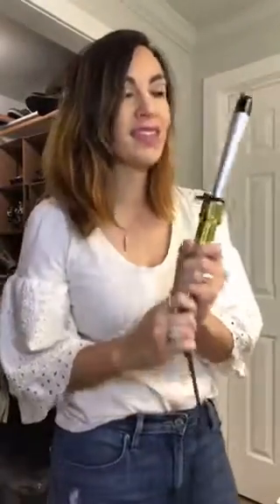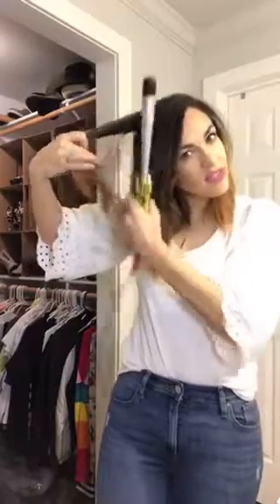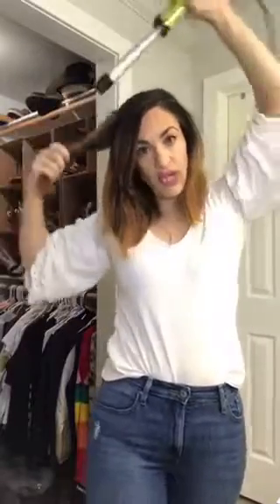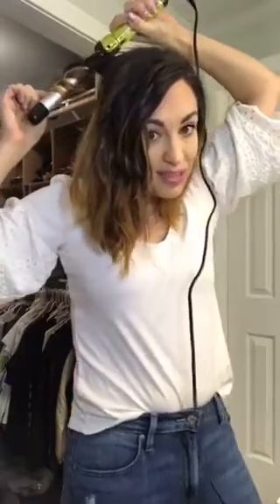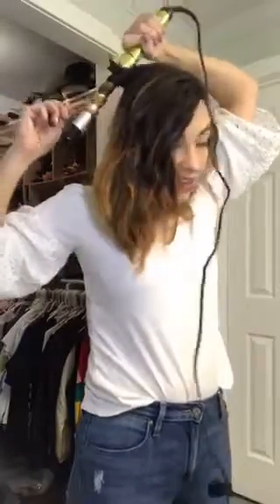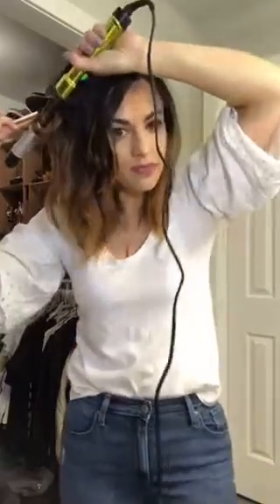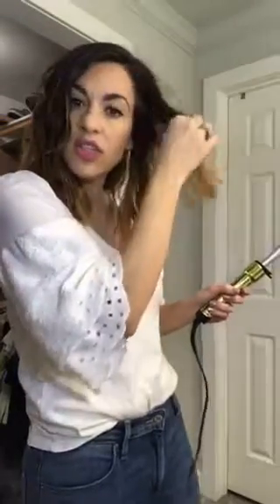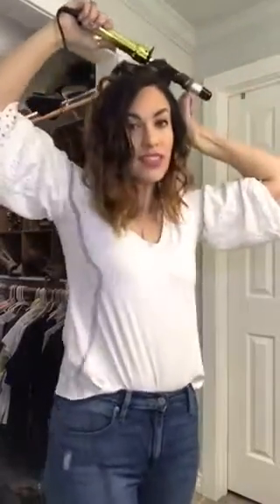Trying this new weird-shaped curling wand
Find out how to use a reverse curling wand with me